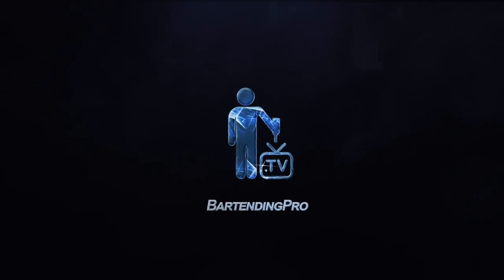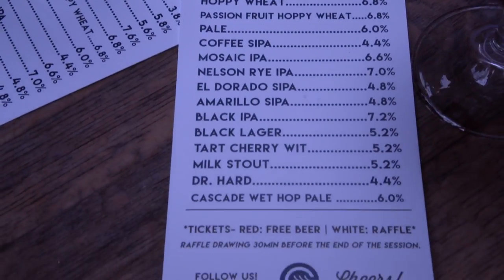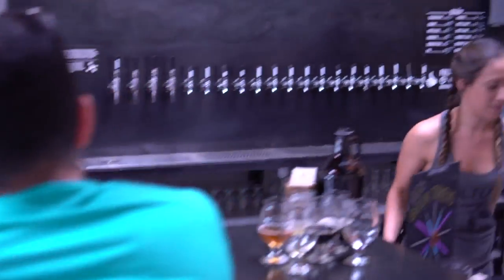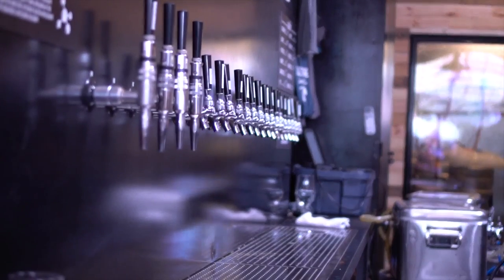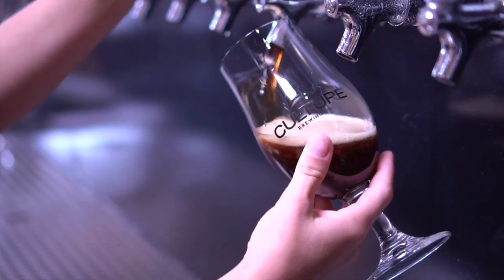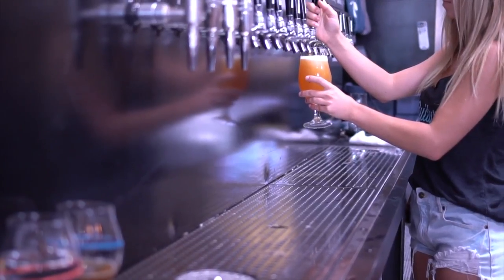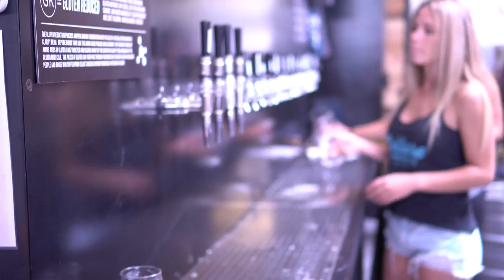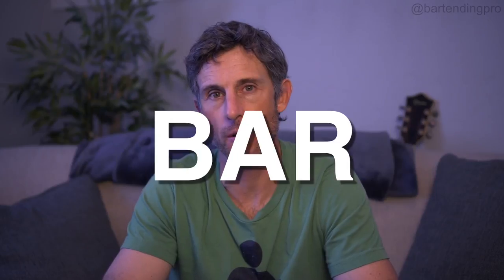Tap Room Bartending - Easiest Bartender Job?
In this episode we discuss one of the less stressful and simple bartending gigs out there (generally)...the craft beer tap room bartender.

Help keep this channel alive, thank your support!
BartendingPro t-shirts:

small logo black

small logo white

large logo black

large logo white
Bar supplies:

1+ 2oz jigger:

Pour spouts - 7 pack w/toppers:

Pour spouts - 12 pack:

3 tier sugar/salt rimmer:

Channel knife/zester:

Muddler-stainless steel:

Multi-tool opener_plastic:

Multi-tool opener_quality:

Pro weighted shaker:

Shaker/strainer/muddler/jigger set:

18 piece starter kit:

22 piece pro kit:

4 slot garnish tray:

Curious about bartending as a job or to have some boozy fun with your friends? You’ve come to the right place my friend… On this channel you’ll find everything you need. From all the stuff they teach you at a bartending school, to a ton of other “behind the bar” insider tips and life-hacks to get you up and running ASAP. So please, have a look around :)

Do you have products, tools or gadgets that you'd like to see featured? Do you have an idea for an episode topic or series? Are you a bartender who would like to feature your skills on this channel or tell your story? Then send an email to: support *at* bartendingblueprint *dot* com with a brief idea of what you have in mind.

Cheers,